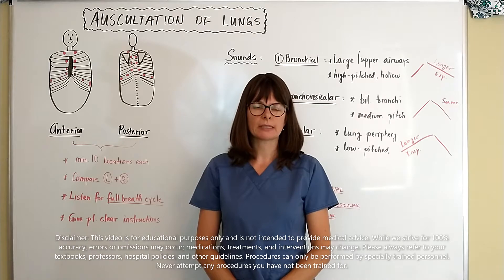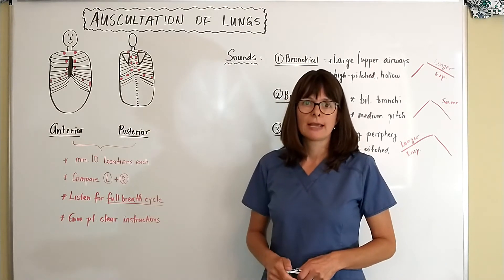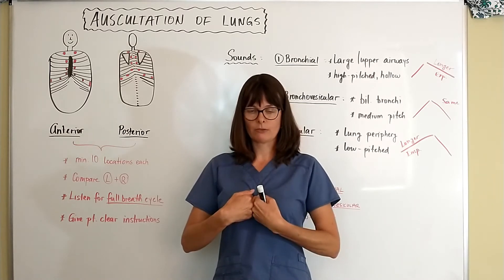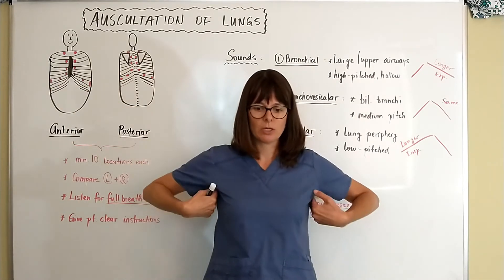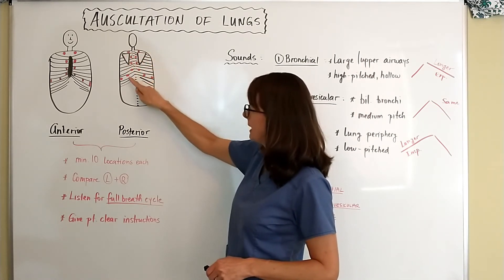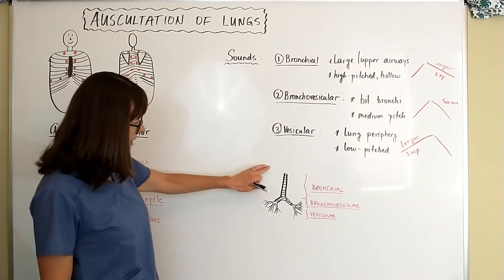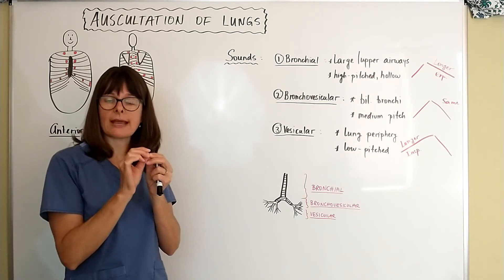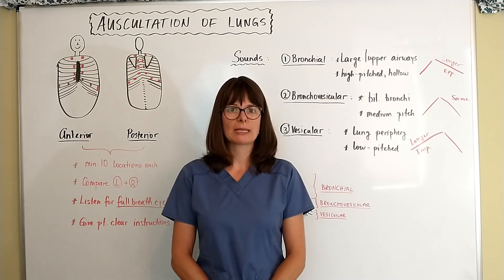Auscultation of the Lungs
This video discusses the landmarks and techniques for auscultating a patients' lungs. Bronchial, bronchovesicular, and vesicular breath sounds are explained and related to the different size in airways and their anatomical locations.